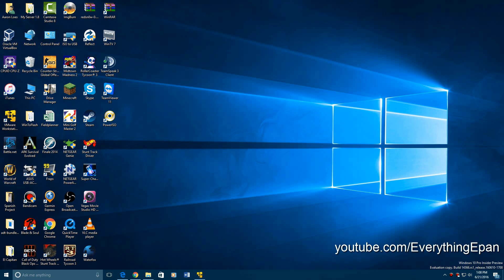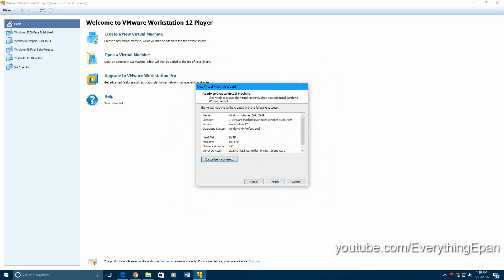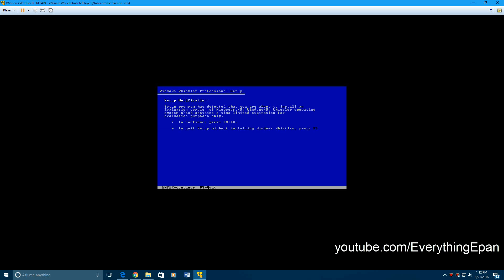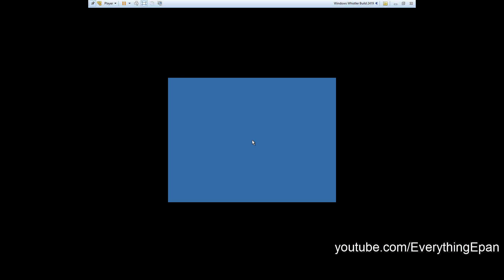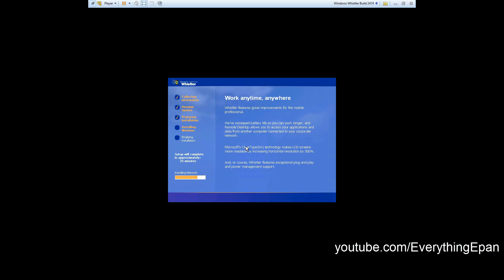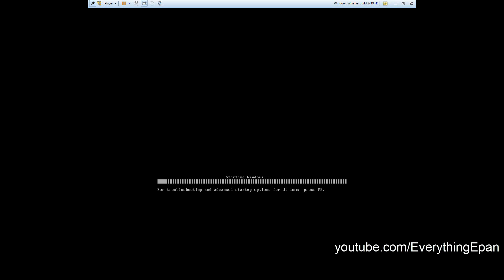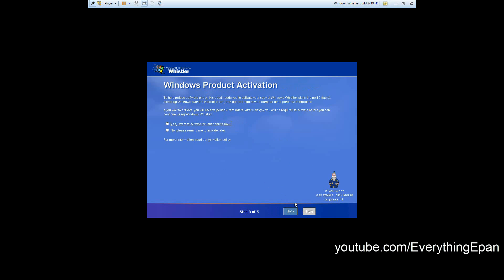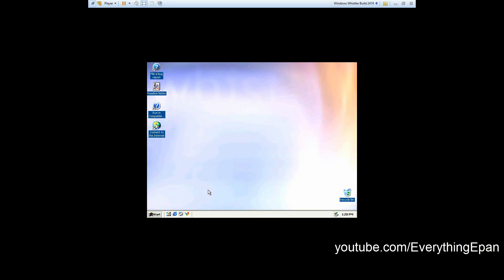Windows Whistler Build 2419 - Installation in VMware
Here is a video tutorial on how to install Windows Whistler Build 2419 in VMware!  This build was a part of Beta 2 of the XP betas!